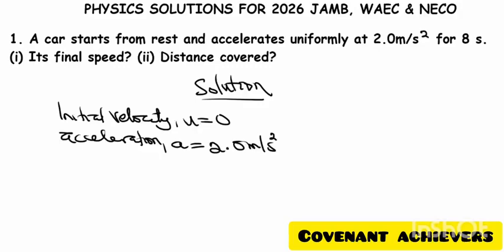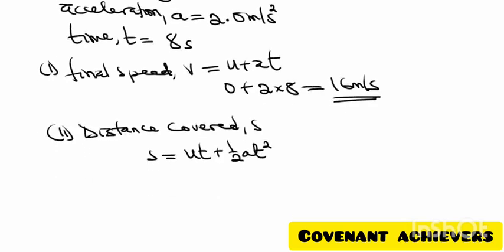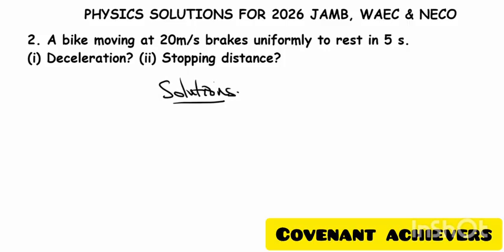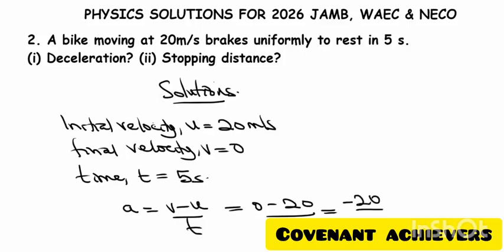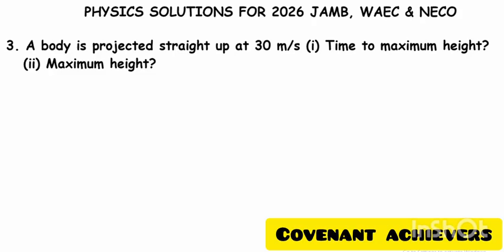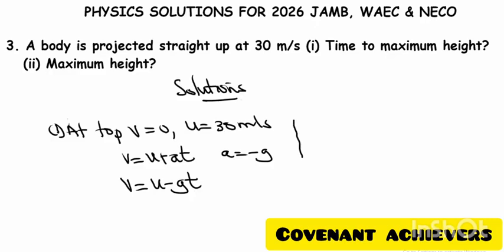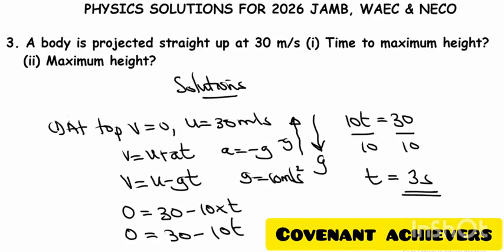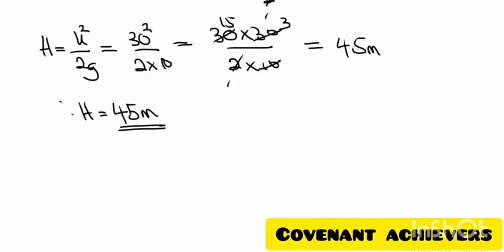SOLUTIONS TO PHYSICS